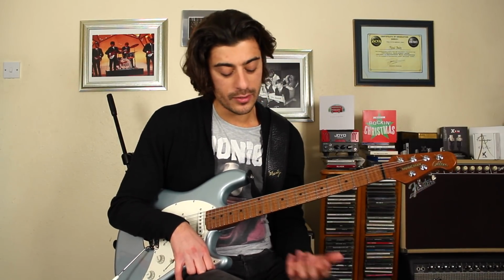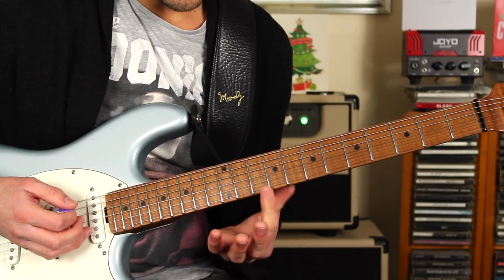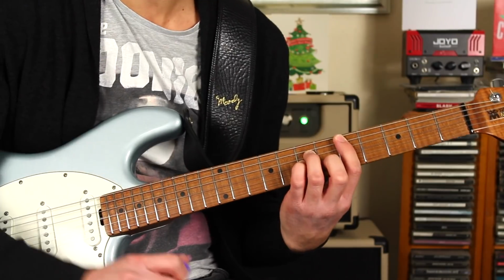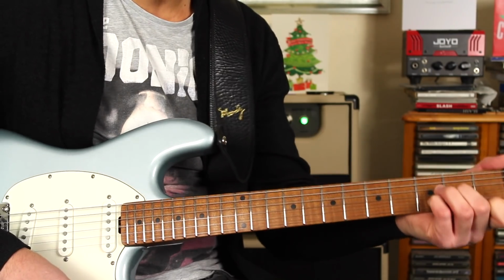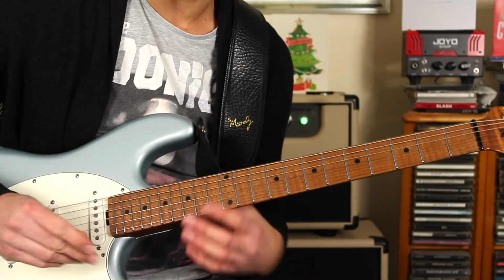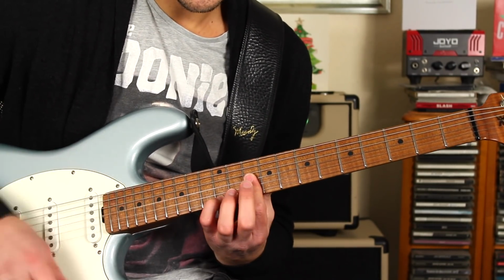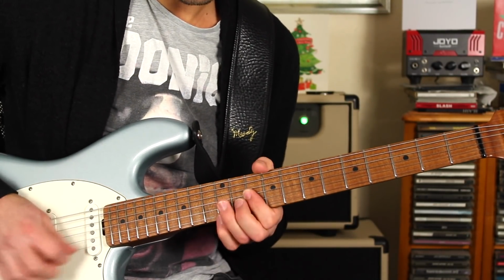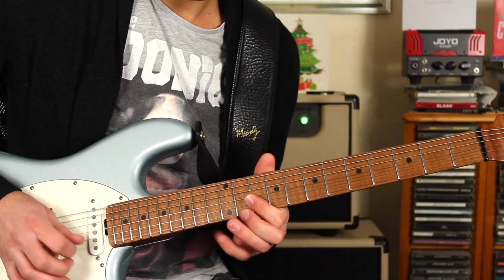The Best Guitar Lesson Of 2019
Learning this idea on the guitar will greatly help you get to see and know your guitar neck a lot better.

Guitar:
Ernie Ball Music man Cutlass

Pedals:
Seymour Duncan 805

Amps:
Hampstead Artist 20RT